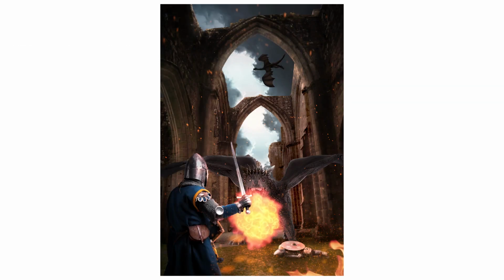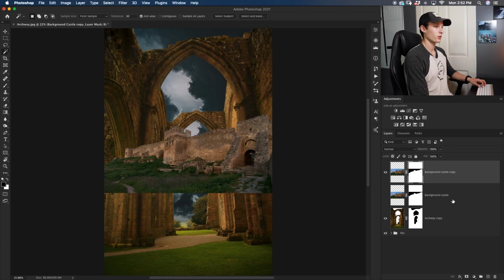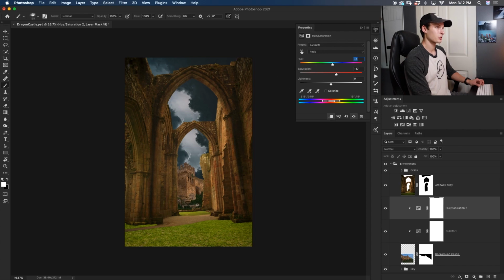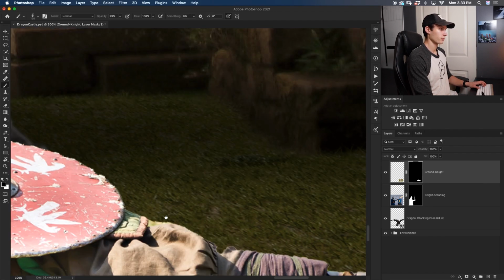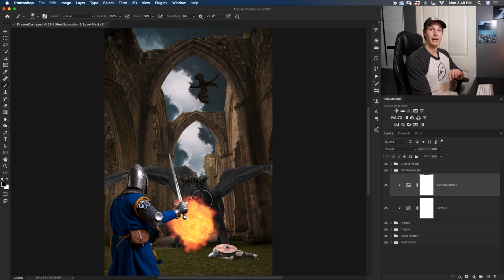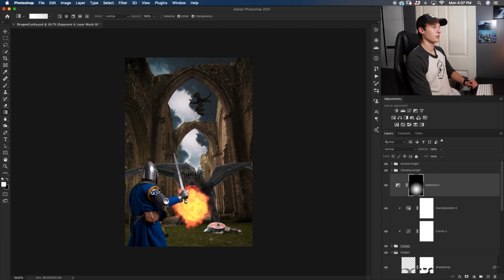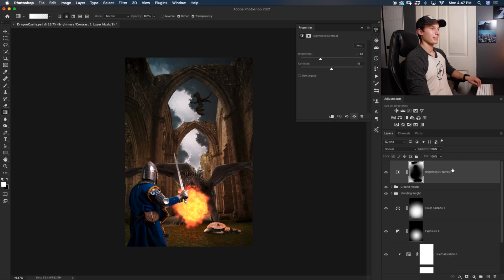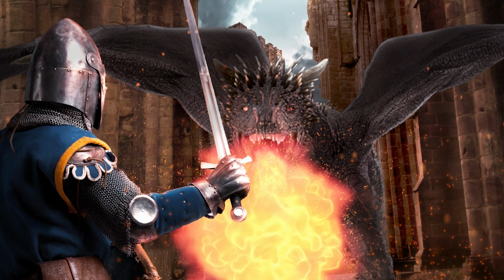The Making Of "Final Stand" - Fantasy Photoshop Manipulation Tutorial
Download The Images Used In This Photo Manipulation:
Where I Get MUSIC FOR VIDEOS (get 2 extra months FREE)

My Editing Tablet (Used In Video)

The Microphone I Use

Learn how to create this photo manipulation in Photoshop called "Final Stand"  using stock photos and editing assets from Envato Elements. In this compositing tutorial you'll learn how to cut out images, blend images together in photoshop, remove fringing, creating lighting and glow effects, work with 3d graphics, add fire overlays and more. This photo manipulation is a ton of fun to create and is more of an intermediate to advanced edit to create. This entire project took me about 2.5 hours to create, which is why it moves through some sections very quickly. Even with a bit more speed than the usually tutorial, it's nearly 40 minutes since there's so much to talk about!

Timestamps
0:00 Overview Of Manipulation
0:50 Cutting Out Archway
1:50 Adding The Sky Image
2:49 Removing Fringing From Archway
3:40 Adding Background Castle
6:10 Adding Longer Grass
8:09 Refining Edge Of Grass
9:12 Blending The Grass Exposure & Color
9:54 Blending The Environment Layers
11:40 Adding The Dragon To The Manipulation
12:25 Adding The Foreground Knight
14:45 Adding The Fallen Knight
17:11 Sharpening The Dragon
17:55 Adding Sky Dragon
19:03 Adding The Fireball
20:28 Dragon Lighting Effects
25:56 Knight Lighting Effects
28:20 Vignette & Shadow Adjustments
30:27 Red Hue To Image Center
31:30 Sky Glow Effect
32:14 Global Adjustments
33:10 Adding Fire & Spark Overlays
35:10 Dodge & Burn Adjustments